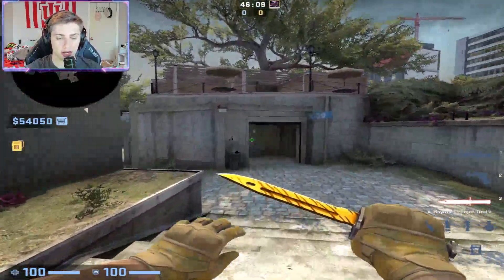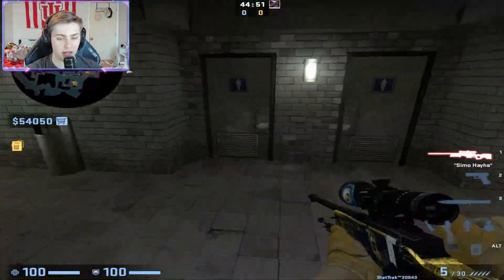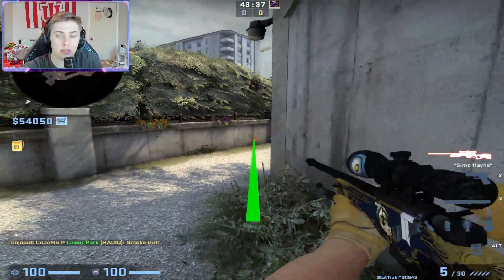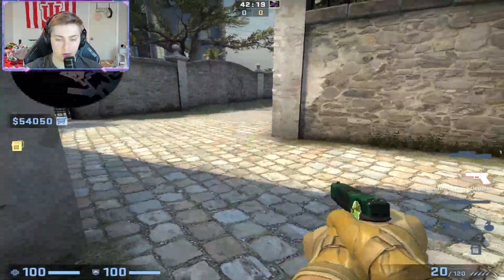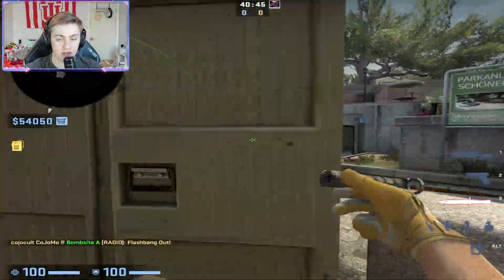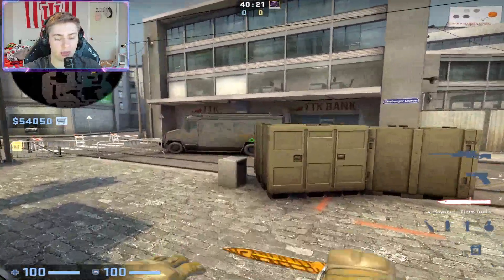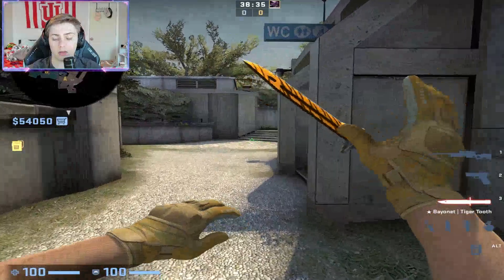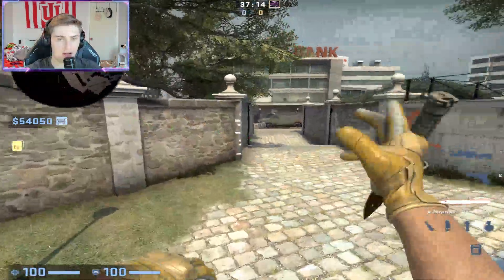How to Awp Like a Pro | CT Awping Guide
Being a world class awper takes focus and skill that can be gained from playing the game over time. I will teach you how you should be awping on CT side and give you an understanding of how you should be positioning and rotating. The tips I give you are things that I actively practice for my matches and use in game. It is very important to be able to be mobile when awping in CSGO

// SOCIALS 💅